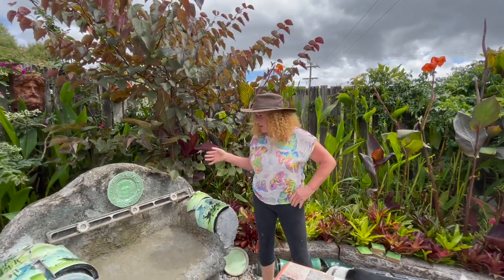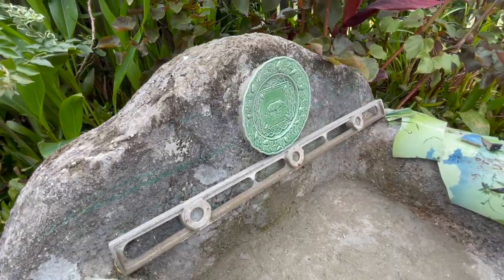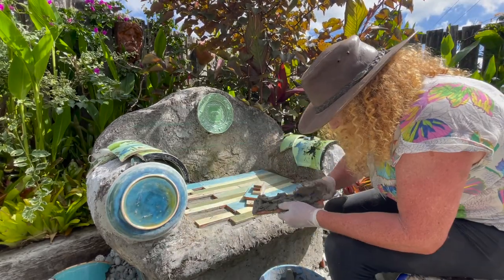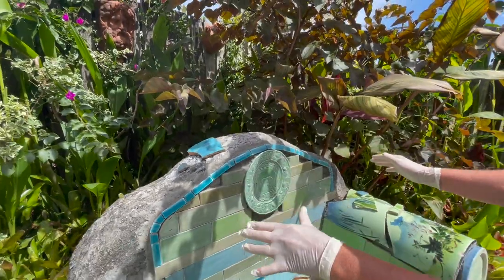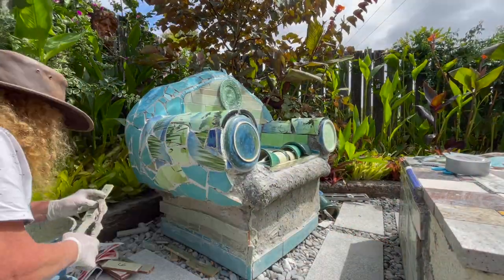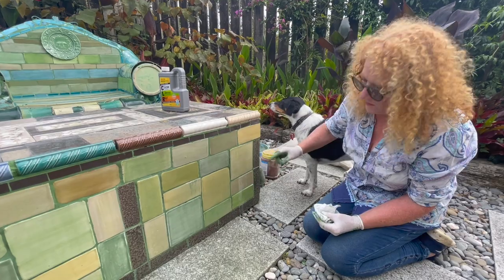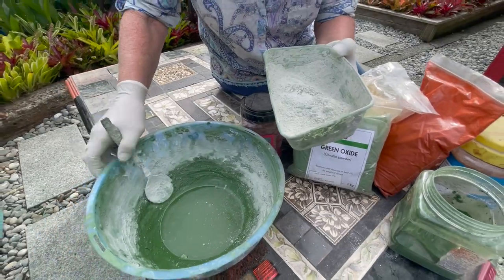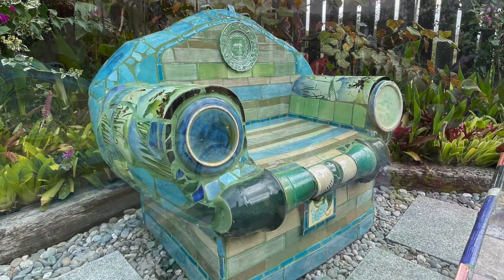Mosaic Chair Tutorial | Joy Bell Art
As promised in my previous video "My Mosaic Couches", here I sit down and provide you with a tutorial on how to mosaic a chair! I had a lot of fun making this chair, I just love the colours and I hope you all get inspired to make a mosaic chair or item of your own for your home or garden.

It is one of my longer videos so I have added time stamps below for ease of viewing.

0:20 - Introduction
4:15 - Mixing the Cement
4:50 - Applying Mosaic Pieces
6:25 - Slowing down the rate of cement drying
7:00 - Seat completed!
7:30 - Recap so far
8:15 - "Nibbling" pieces into place
9:12 - Applying the Blue Mosaic Edge
11:50 - Applying the half cut pots to the knee roll
13:25 - Tips and Tricks I've learnt along the way
15:05 - Removing any "scum"
16:40 - Colouring your grout Green
19:15 - Grouting Tutorial
20:40 - Summary and Conclusions